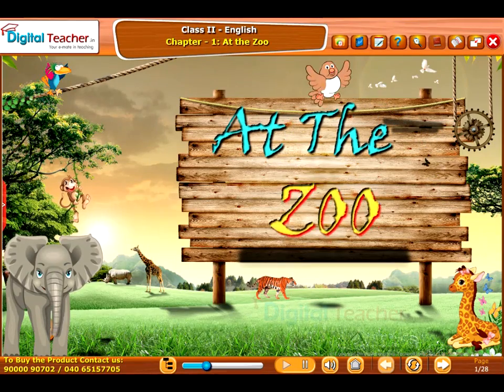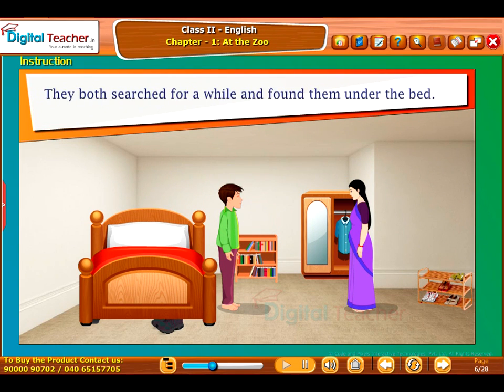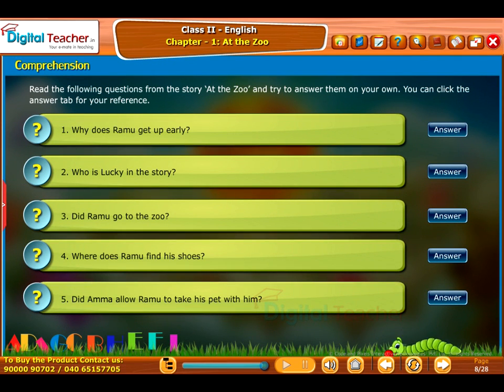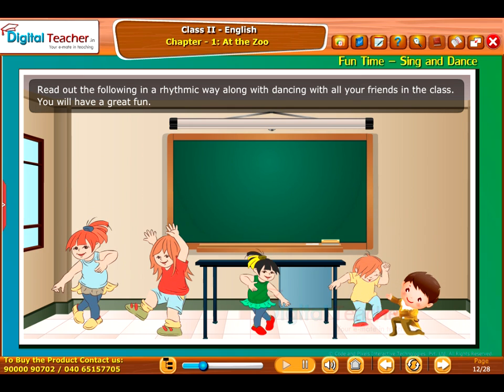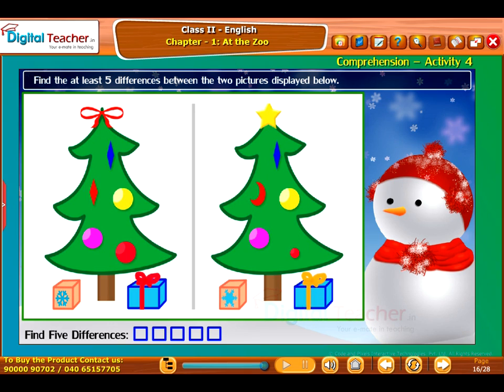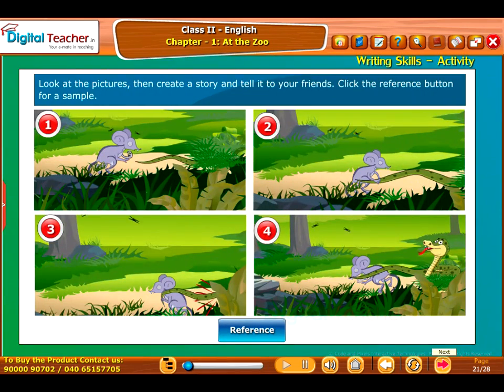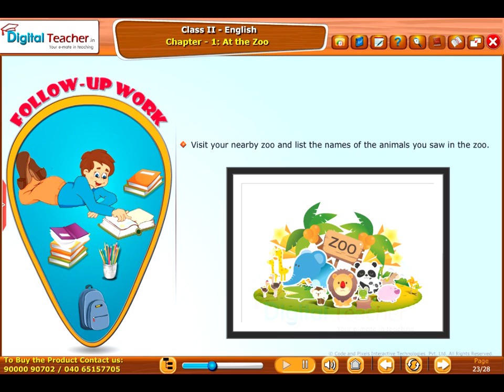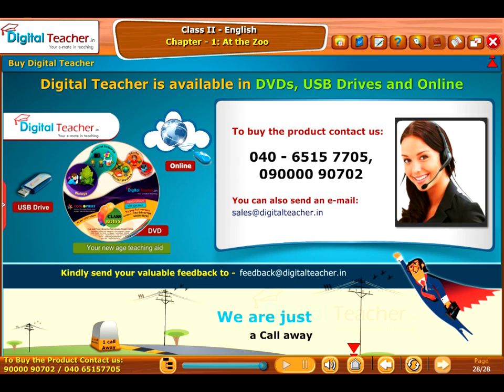At the Zoo, Class 2 English SSC - Digital Teacher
Digital teacher describes about a boy who is getting ready to go for a picnic at the zoo. And you can also learn how to sing a poem in a rhythmic way.